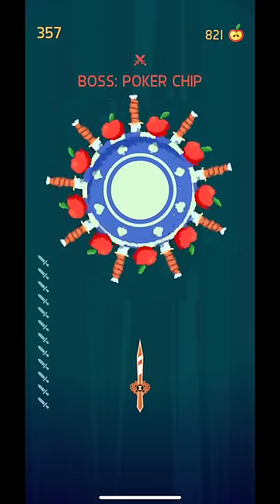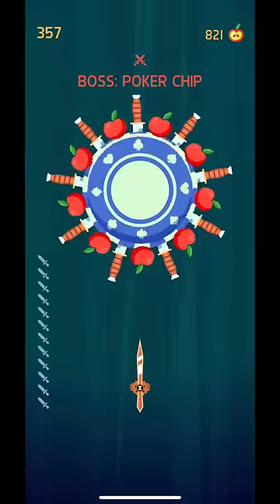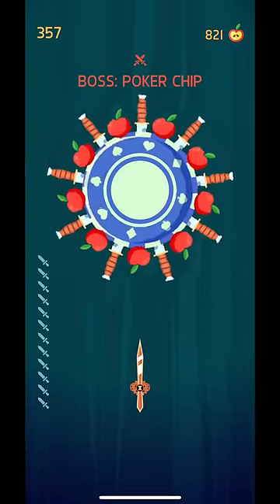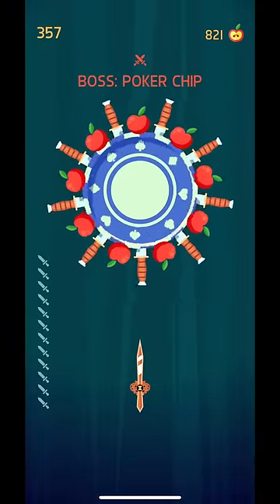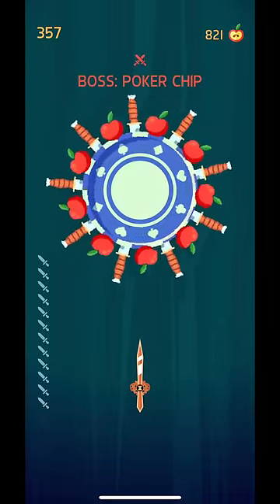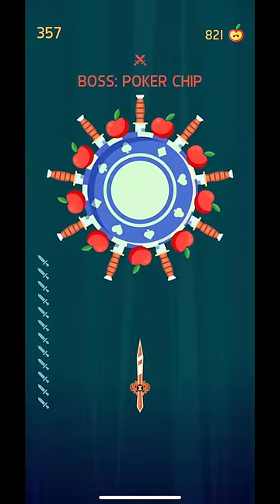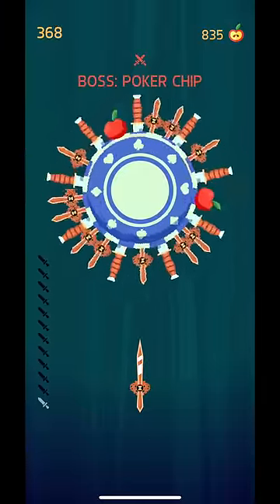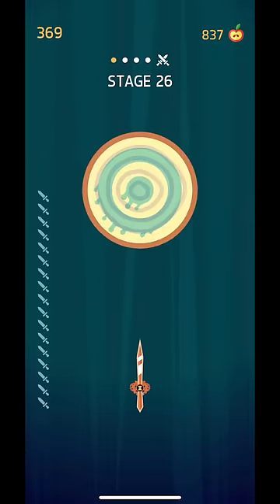Poker Chip Tutorial - Knife Hit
How to easily defeat the hardest common boss. The poker chip.